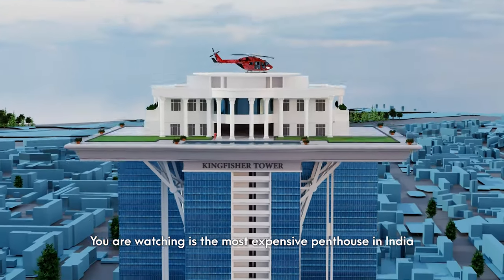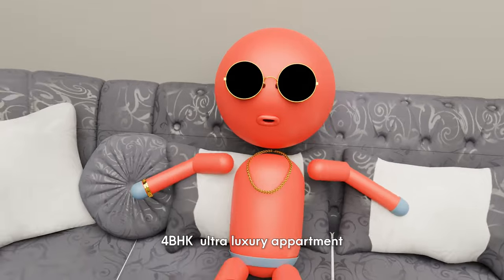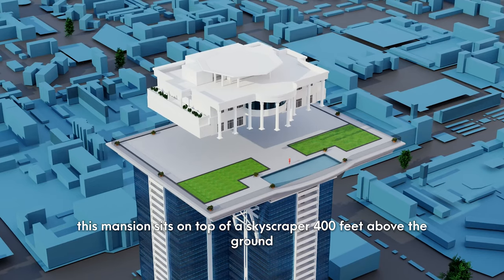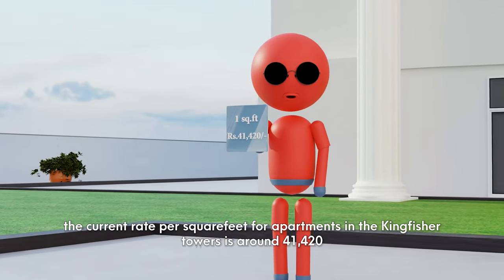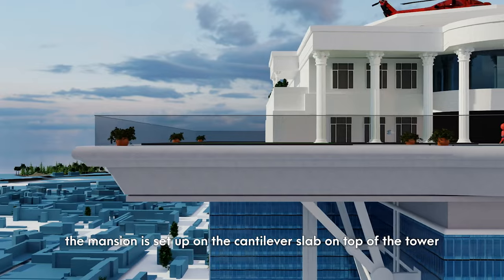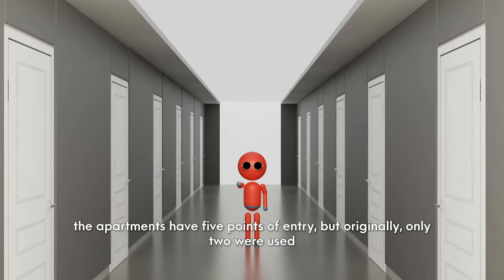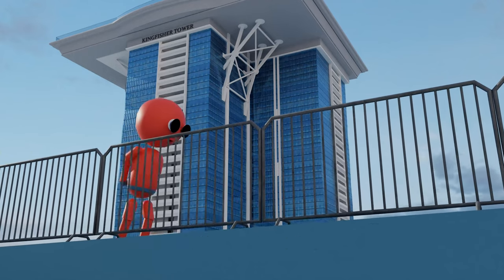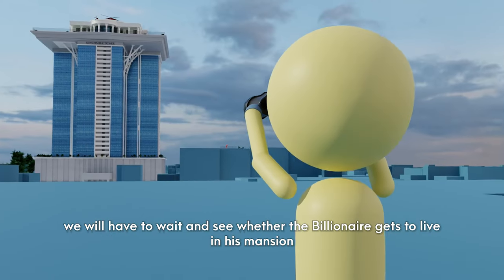This is how $20 Million penthouse looks like | Bengaluru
Enjoy the best shorts of this channel